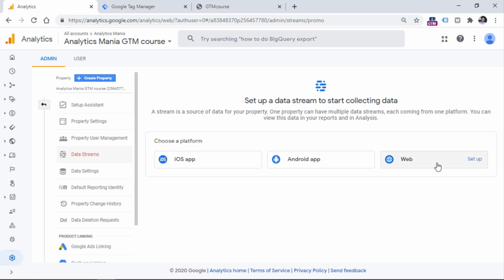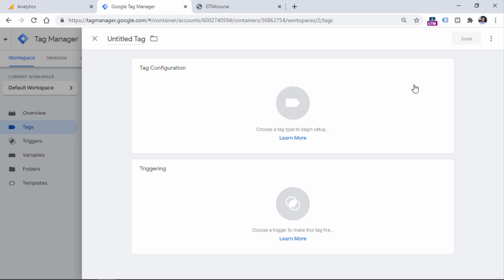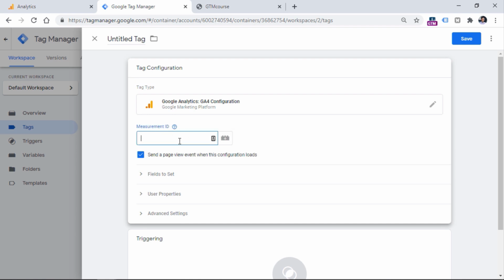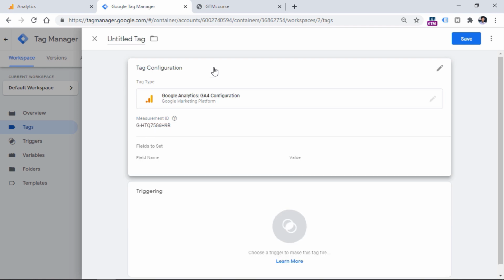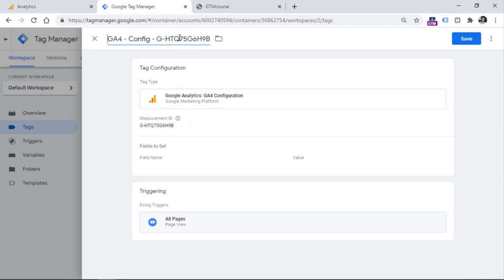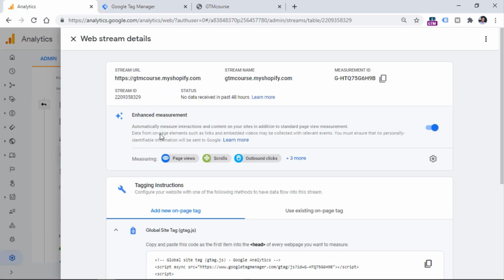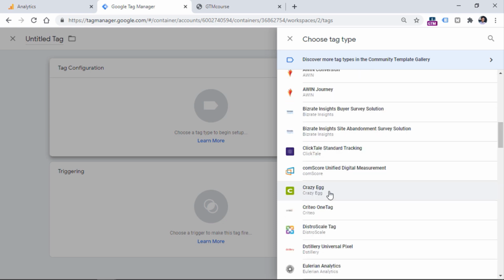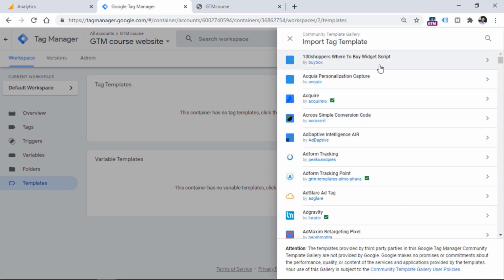How to Install Google Analytics 4 with GTM - Google Tag Manager for Beginners 2021 | Lesson 6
Learn how to install Google Analytics 4 with Google Tag Manager quickly and properly.

This is the 6th video in the series “Google Tag Manager for Beginners 2021”.

In this video, I will show you how to Install Google Analytics 4 with Google Tag Manager. This process is pretty straightforward: create a GA4 configuration tag and set it to fire on all pages. And in the next video of this series, you will learn how to properly test your setup.

=== TIMESTAMPS ===

00:00 - Intro
00:38 - Create a Google Analytics 4 property
02:02 - Create a Google Analytics 4 tag in Google Tag Manager
05:19 - Tag templates in Google Tag Manager
07:00 - Final words

=== LINKS ===

✭ Other videos in this “Google Tag Manager for Beginners 2021” series

✭ Blog post: What to do if Google Tag Manager preview mode is not working?

✭ Blog post: How to check if Google Tag Manager is working?